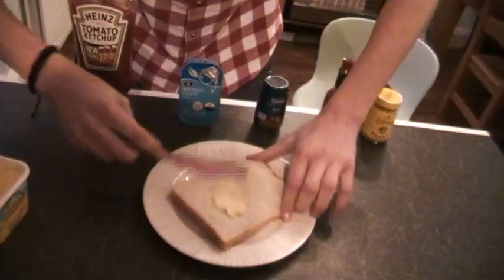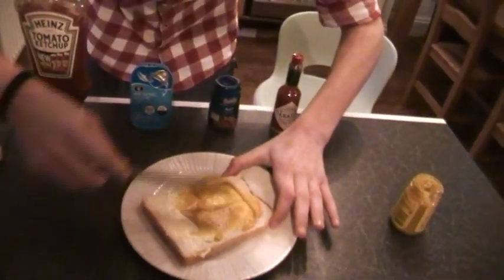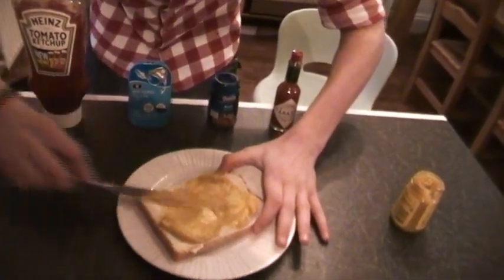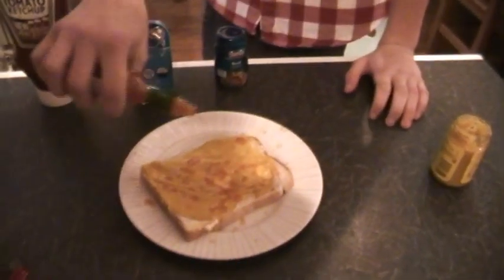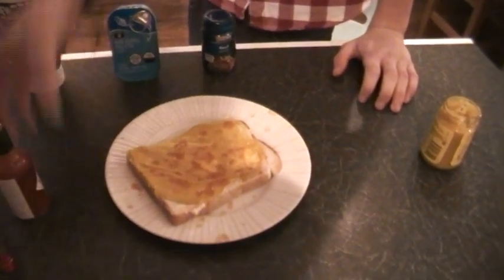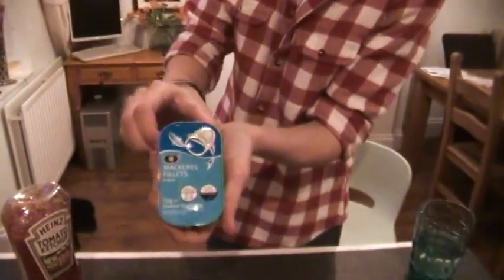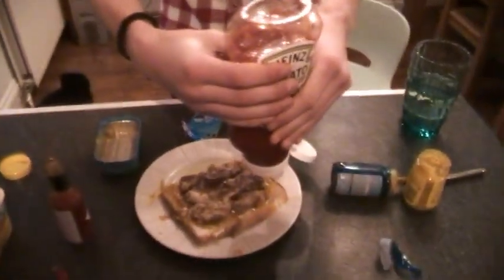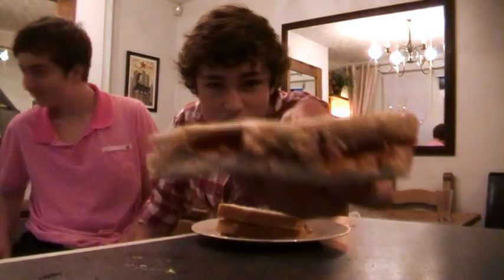Taste Bud Challenge #7: DEATH Sandwich!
This week I eat a death sandwich.